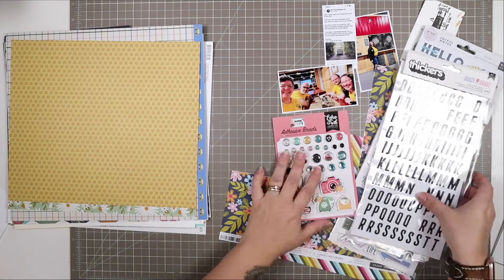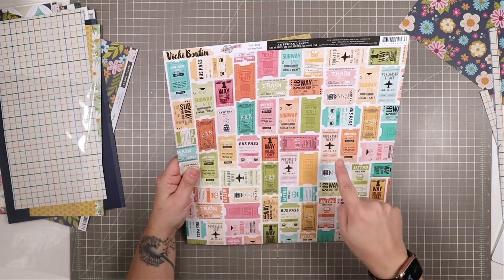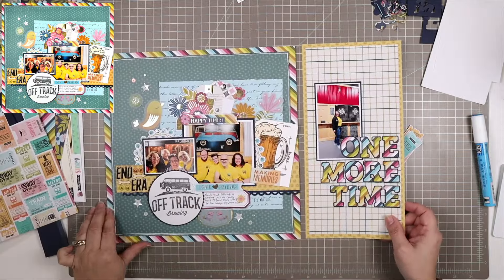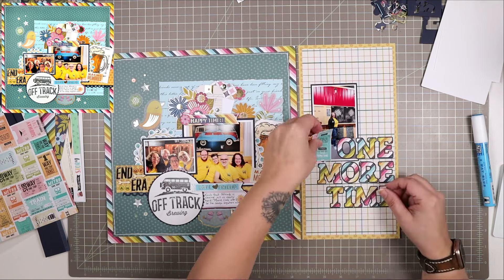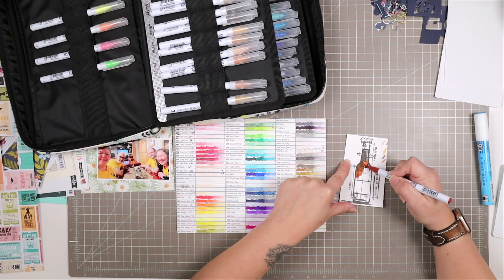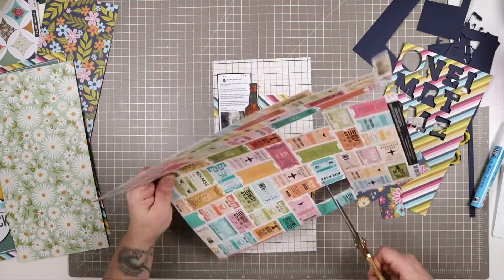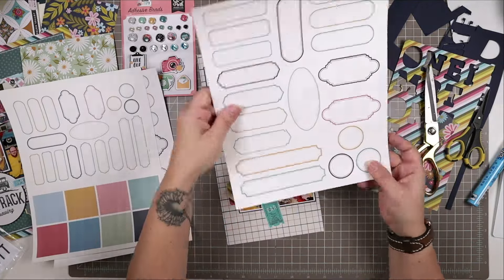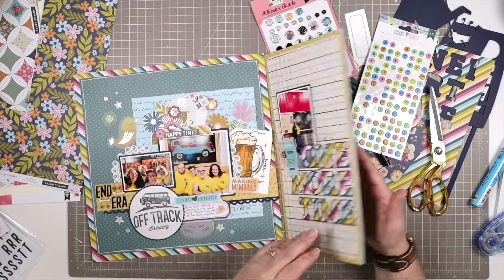Scrapbooking Process: (6x12 insert) One More Time